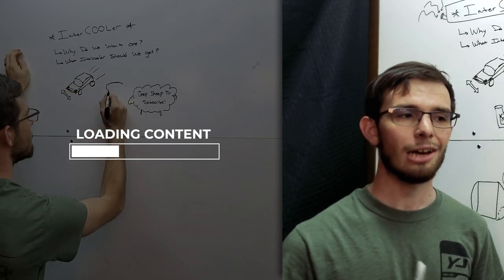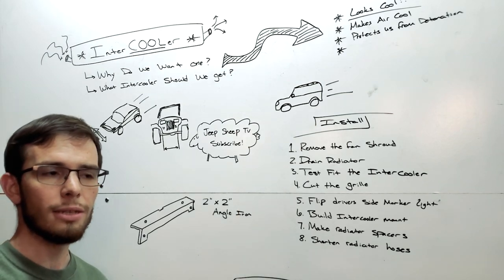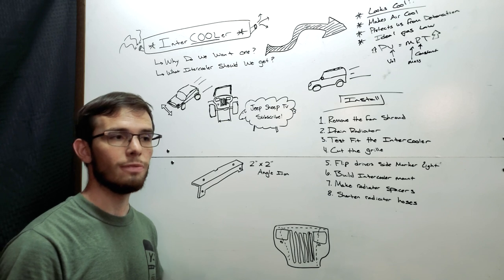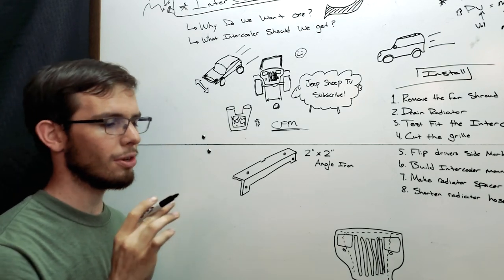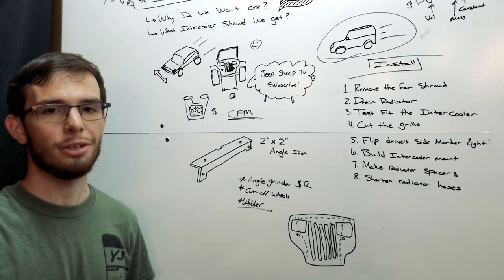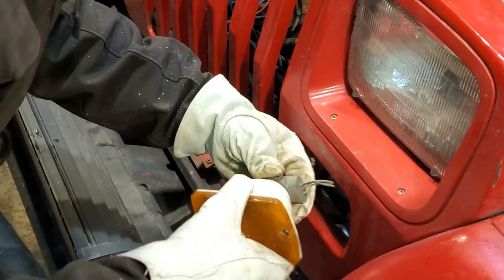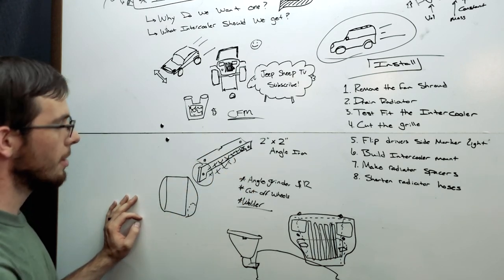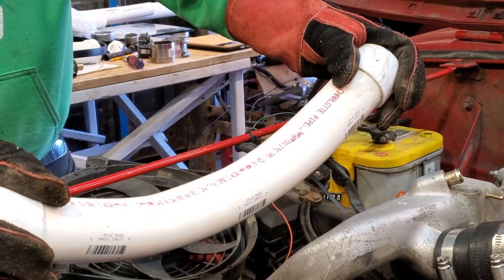DIY Supercharger Part 2 - Installing the Intercooler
Part 2 of the instructional series: Supercharging your 2.5L Jeep for under $1000. This video is all about Installing the intercooler by modifying your grille and radiator.

Parts List:
   • Intercooler; The one I bought is no longer available! :(
     here are two low cost options (the mounting may be different):
(paid link)
      - Here is a discount for the previous link (hope it works!):
   • 8mm bolts or similar
   • Metal Spacer (roughly 2in)
   • Scrap sheet metal
   • Paint and Primer
   • Sickk Logo Stencil (message me if you want to use the JSTV logo)

Tool List:
   • Angle Grinder
   • Cut Off Wheels
   • Drill
   • Drill bits
   • Drill press (optional)
   • Metric wrench set
   • Metric socket set
   • Welder
- Amazon (paid link)
      - Yes Welder:

Table of Contents:
   0:00 - Pun intended
   0:05 - Sickk intro (song link below)
   0:36 - Lets chat in the community tab
   2:06 - Why do we an intercooler?
   5:00 - Boring math talk
   8:36 - What intercooler should we buy?
   12:17 - The tools you need
   14:00 - Installation instructions
   23:13 - Subscribe and Share!